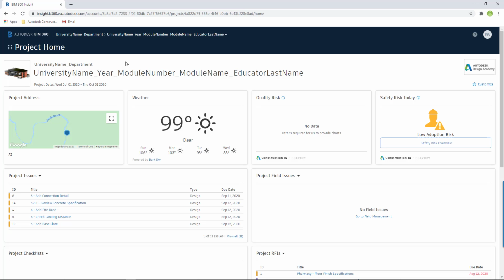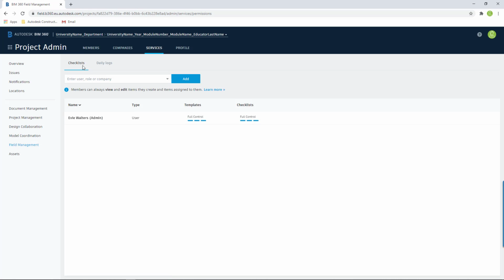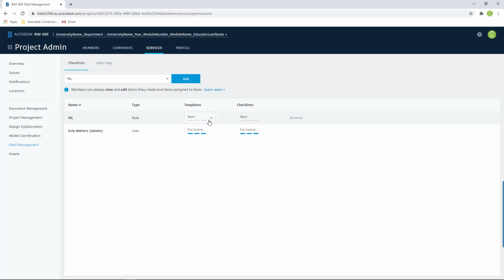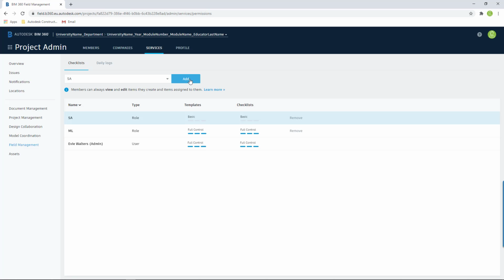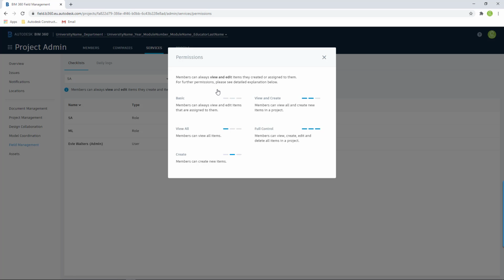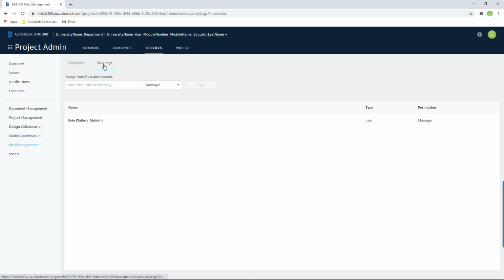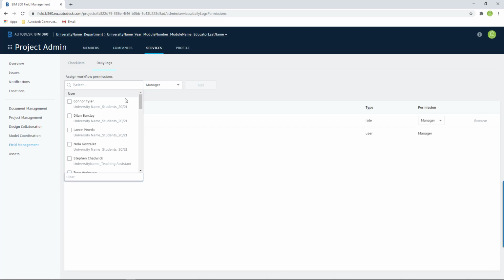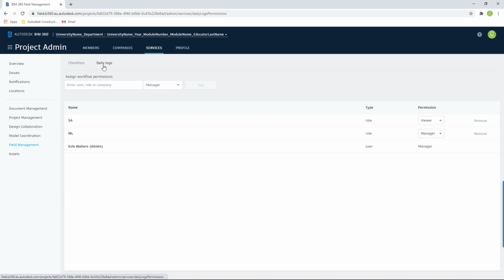D BIM360 Build 22 10 BIM 360 Build Field Management permissions setup